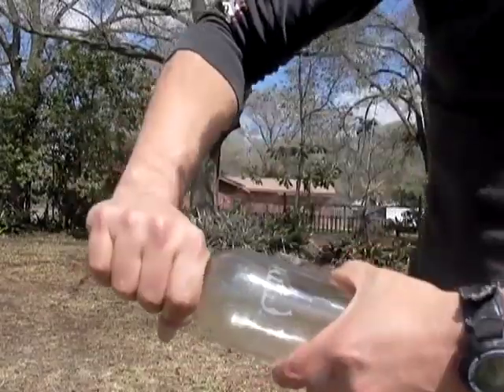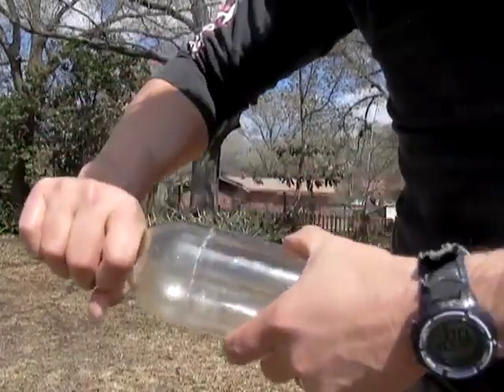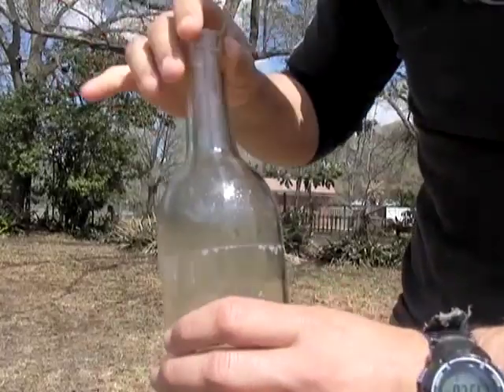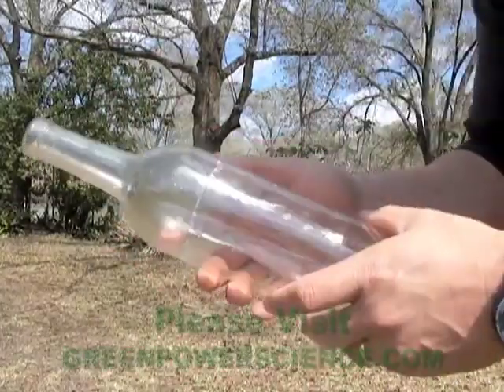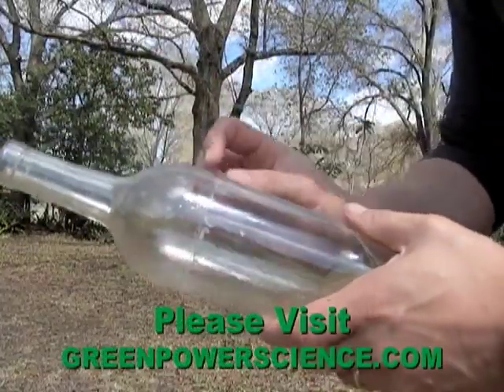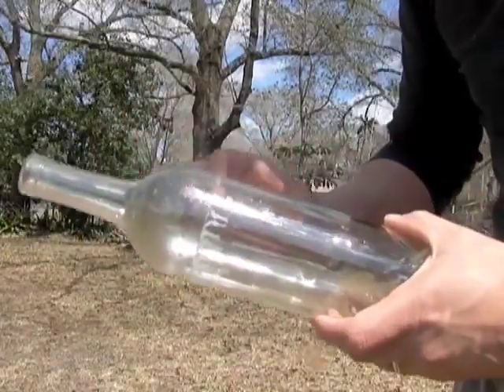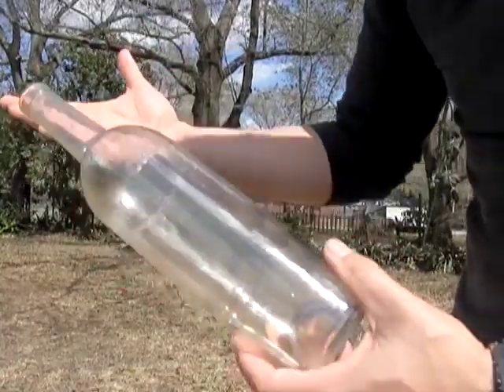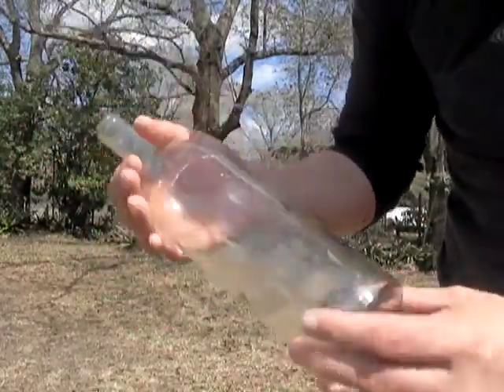Bottle Cutting Wine Beer Bottle UV Glass Glue GreenPowerScience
After cutting a glass wine or beer bottle UV glue can be used to reseal it.